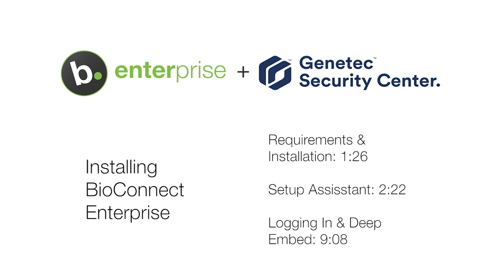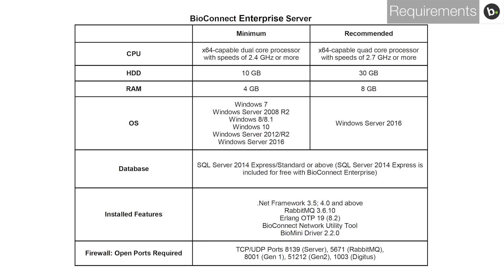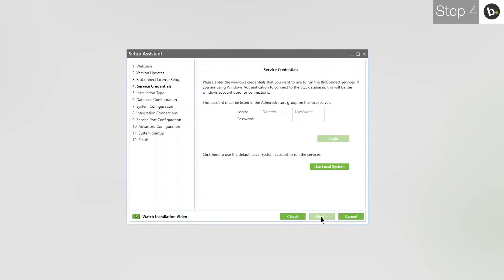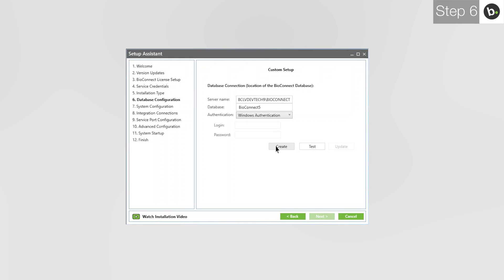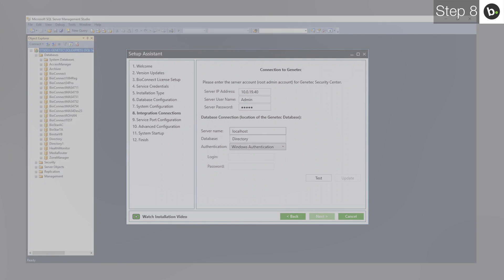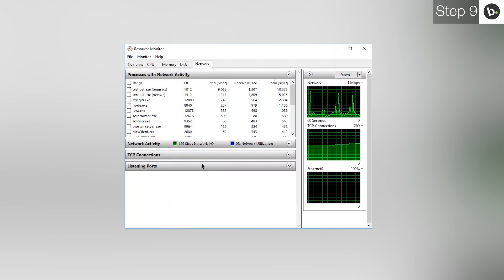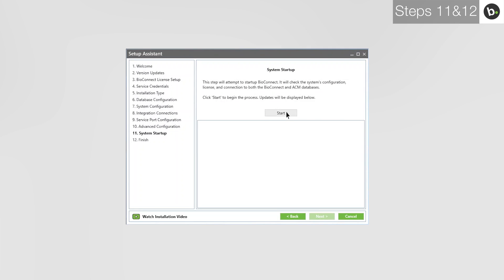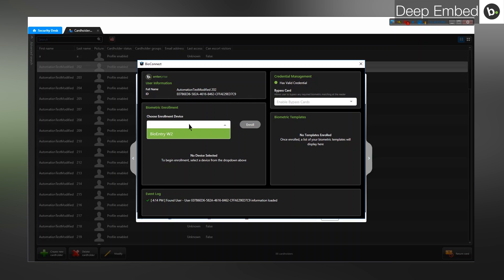How to Install BioConnect Enterprise with Genetec Security Center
Requirements: 1:26
Installation: 1:45
Setup Assistant: 2:22
Step 3: 2:33
Step 4: 2:46
Step 5: 3:19
Step 6: 3:45
Step 7: 5:07
Step 8: 5:19
Step 9: 5:55
Step 10: 8:02
Steps 11&12: 8:23
Logging In: 9:08
Deep Embed: 9:18